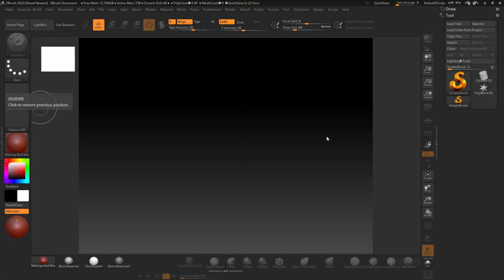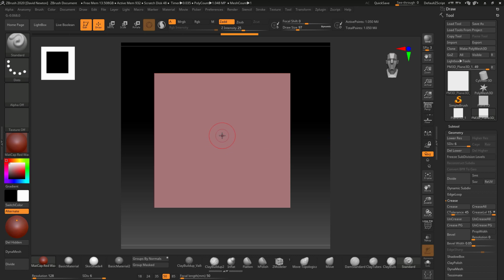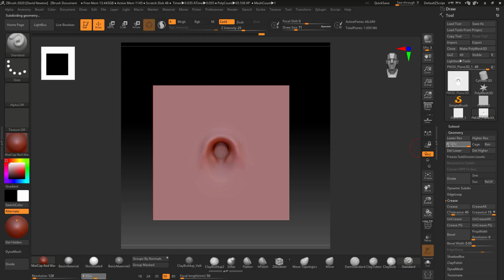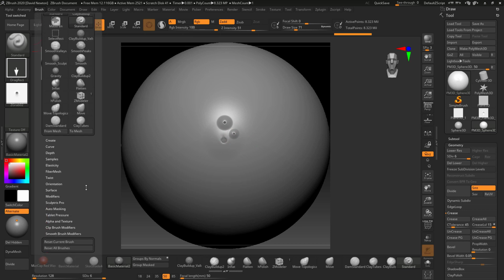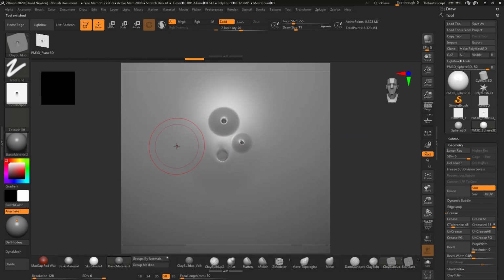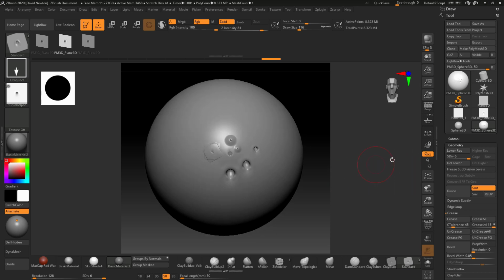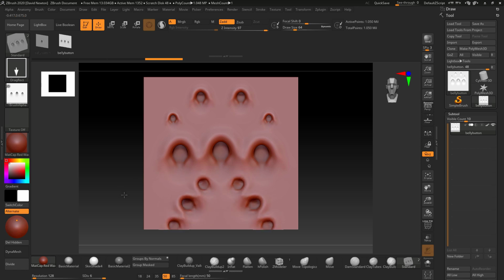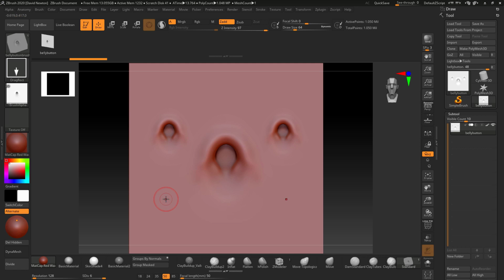ZBrush Anatomy creating a vector displacement brush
Lecture Description: In this lecture we will create a Naval (bellybutton) vector displacement brush